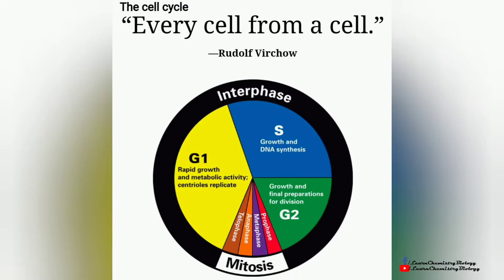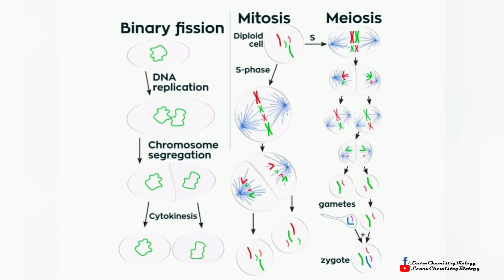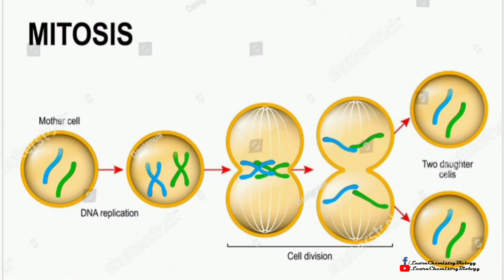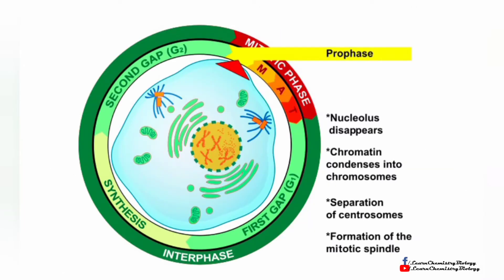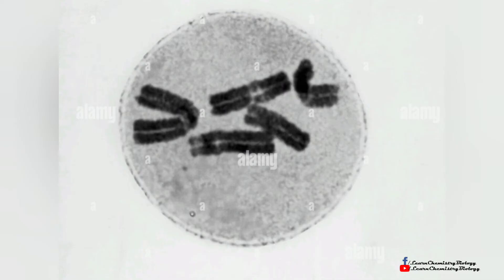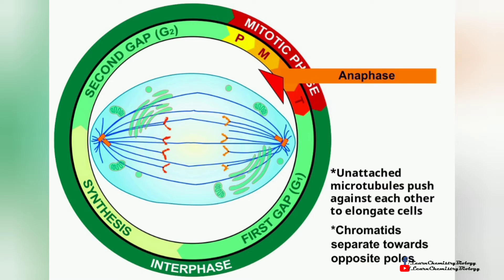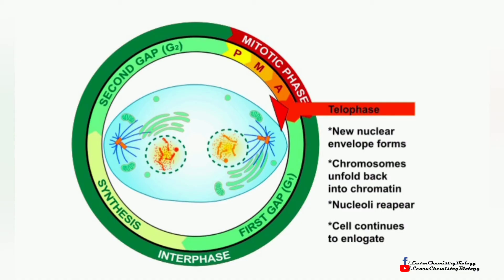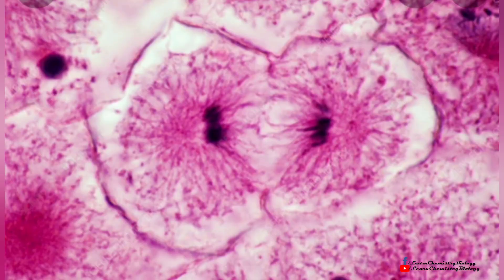Cell division | mitosis | events in mitosis